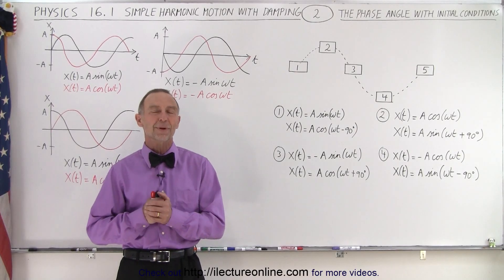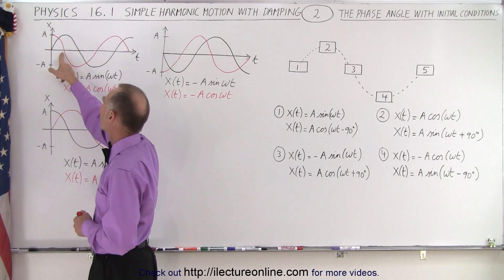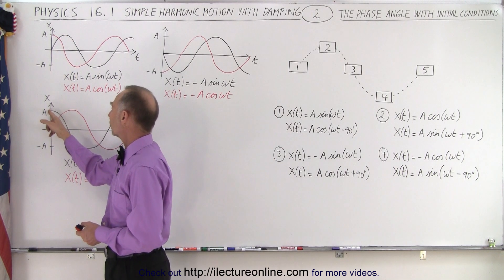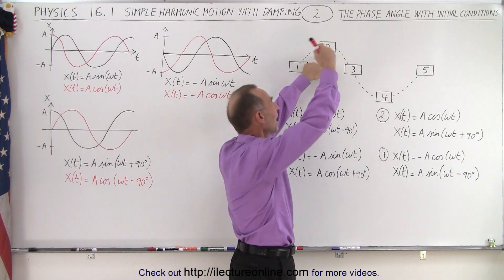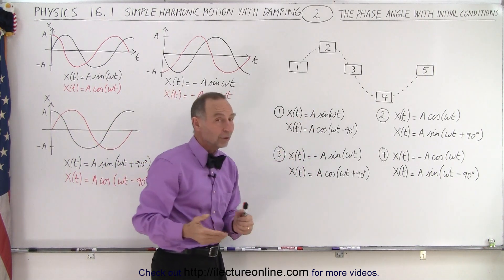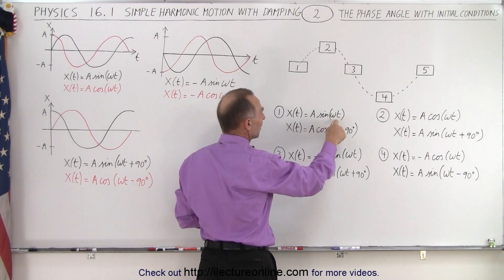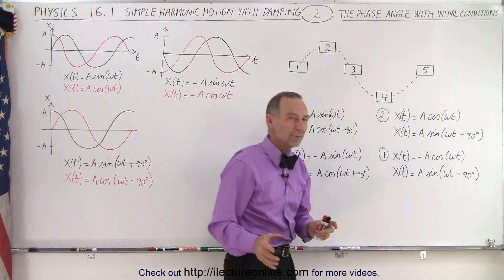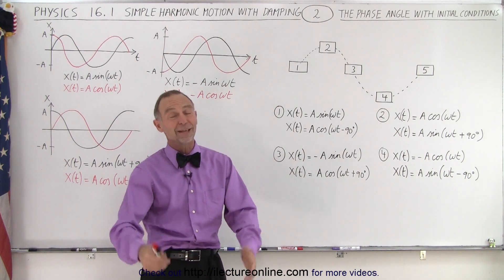Physics: Ch 16.1 Simple Harmonic Motion with Damping (2 of 20) Phase Angle with Initial Conditions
We will take a closer look at the basic concept of the phase angle and the starting position of an object that goes through simple harmonic motion.